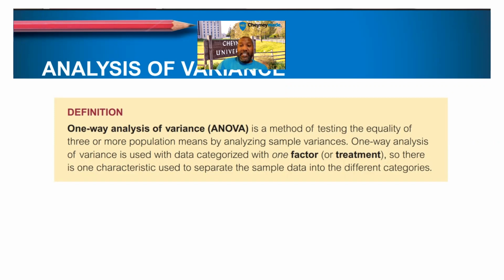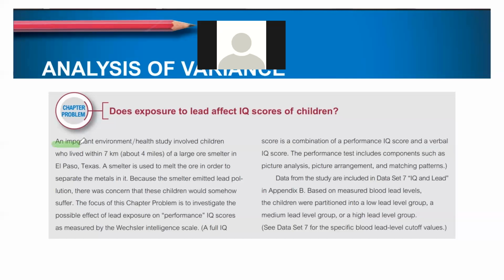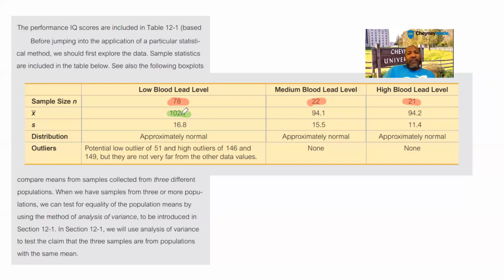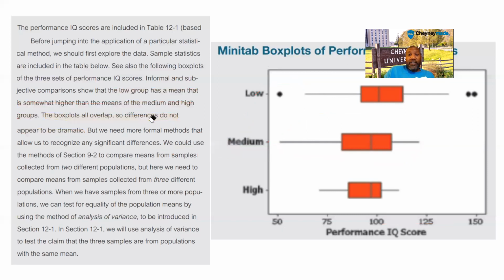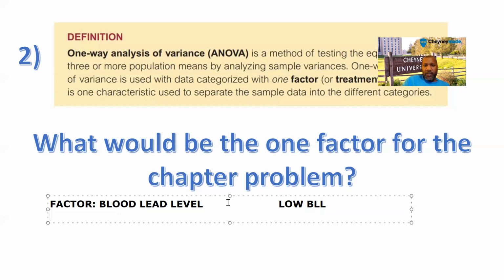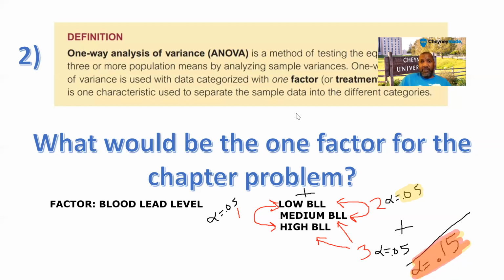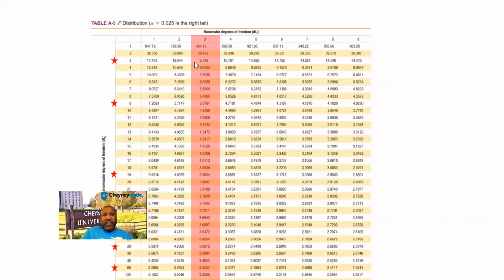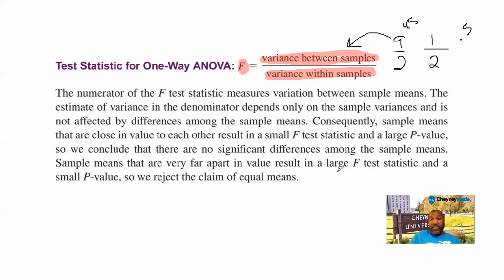12.1 RPS 332 - One-Way ANOVA I (2021)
Day one of two.